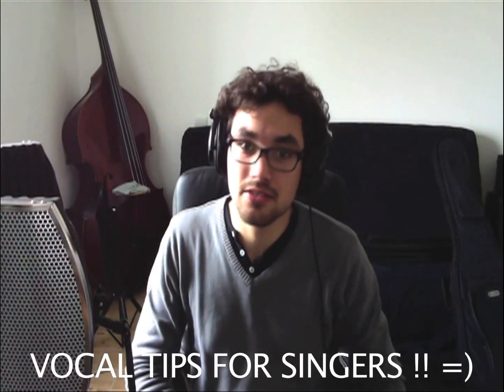Vocal Lesson - How to extend your vocal range to 6 Octaves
Please share if you enjoy, and if it helped :)

Singing Lessons -- How to extend your vocal range to 6 Octaves

Eat a Tomato and Egg daily, IT WORKS !!

JB Craipeau